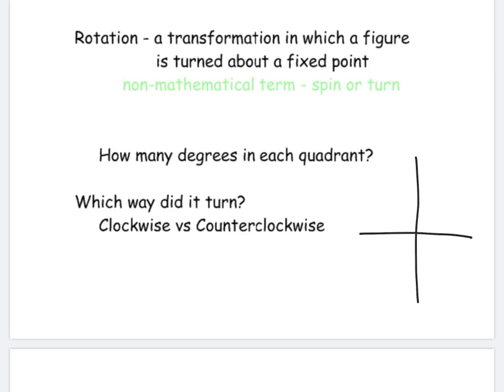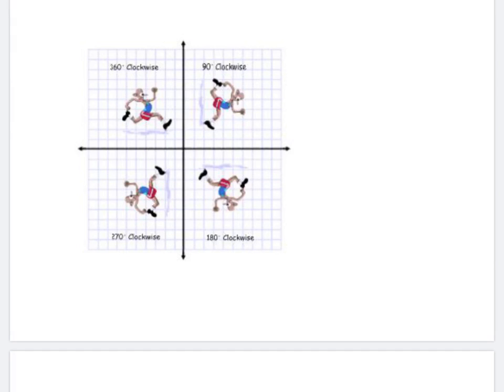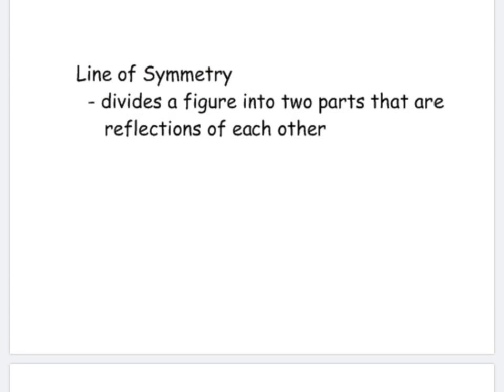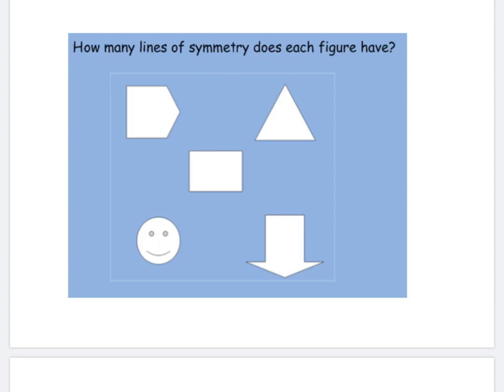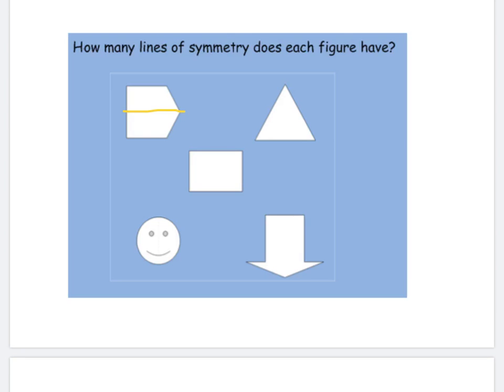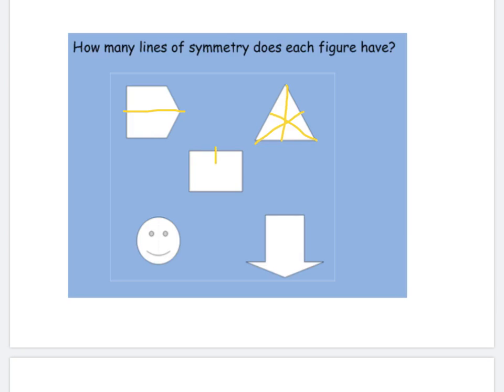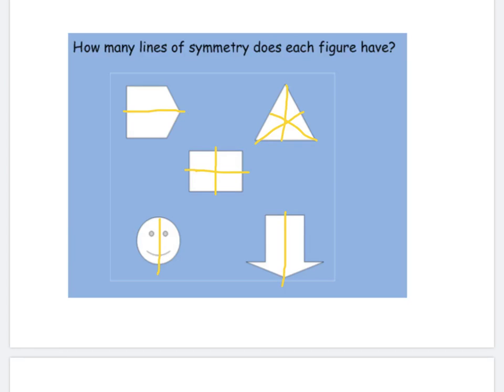Pre-Algebra Rotations and Symmetry